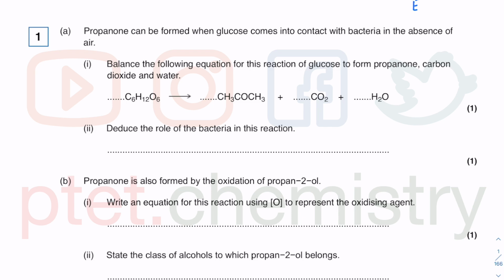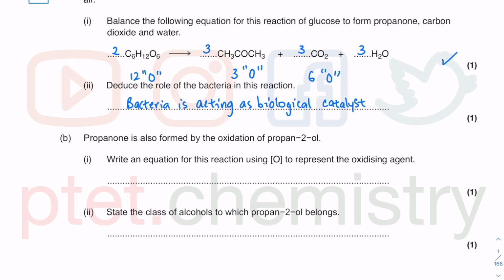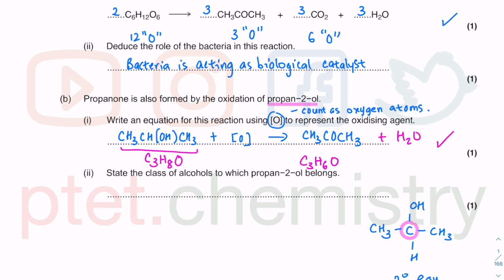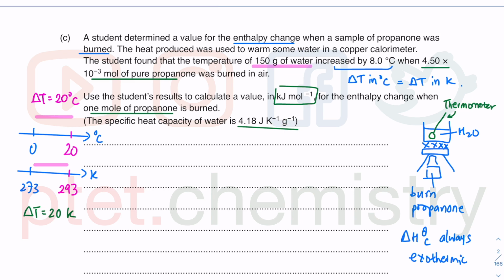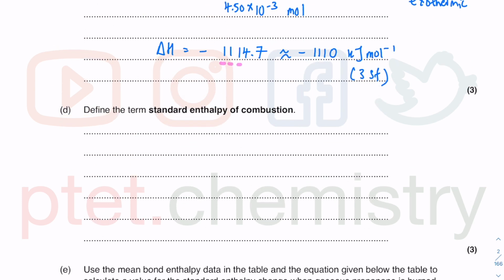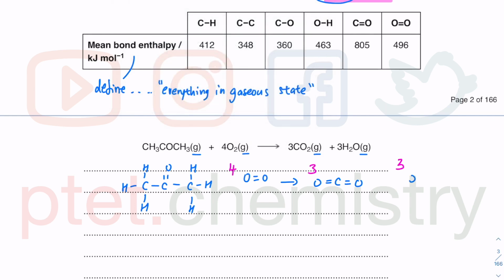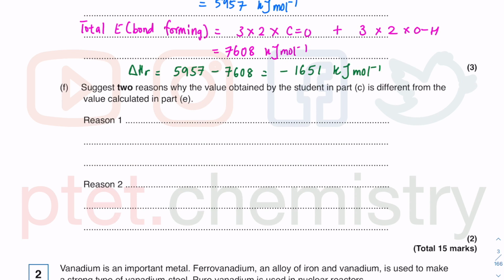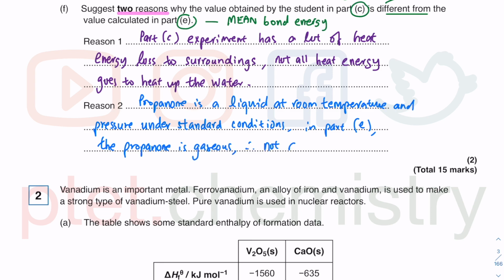AQA A Level - Energetics - Part 1